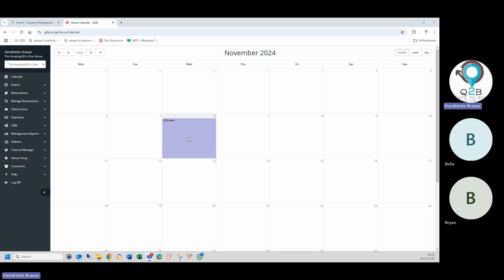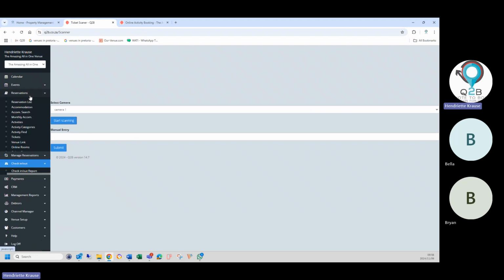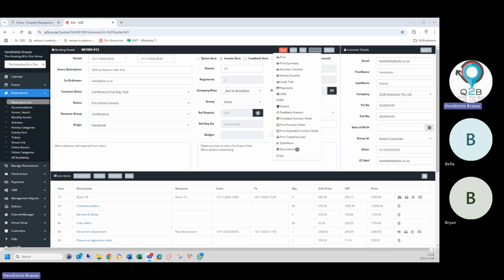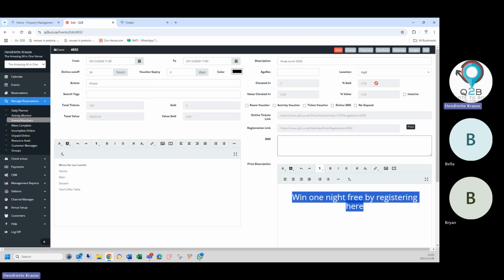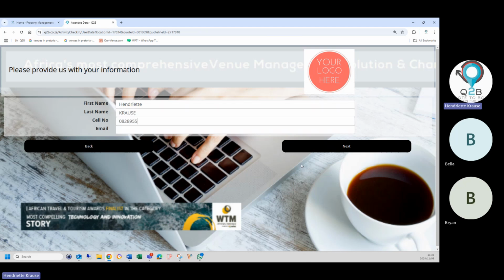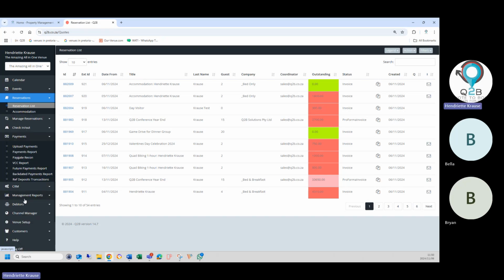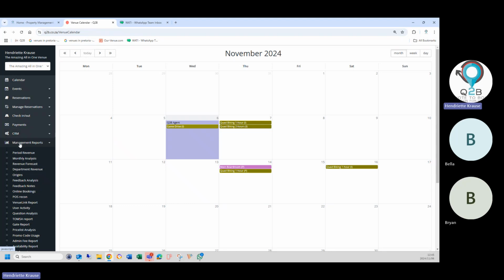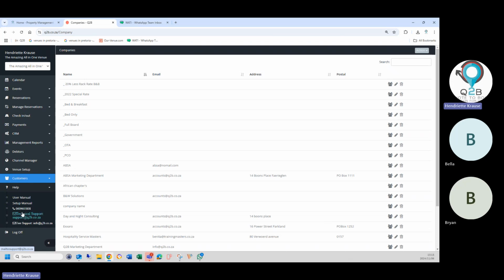Q2B Agent Training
Q2B Agent Training (User and Admin Combined)